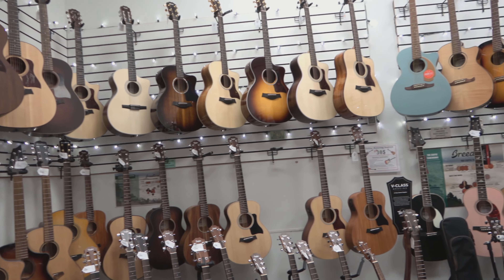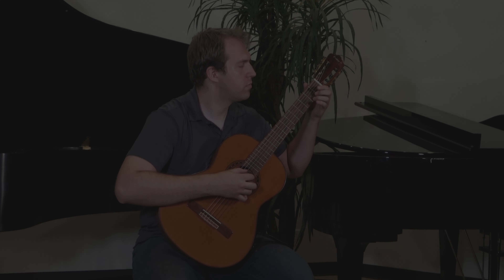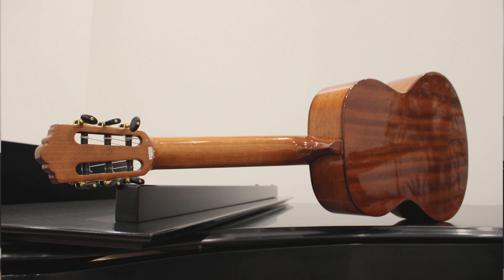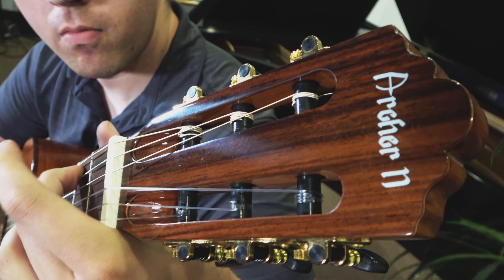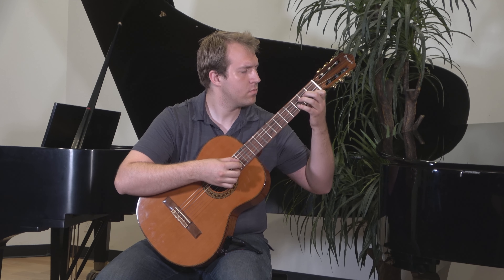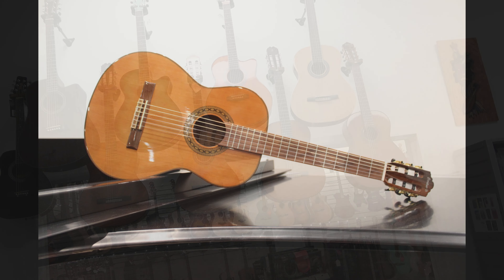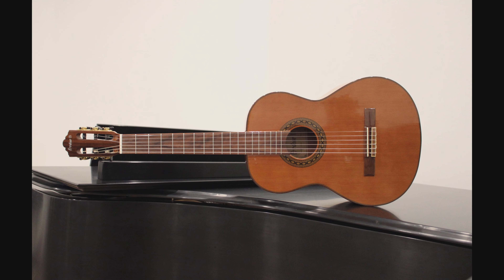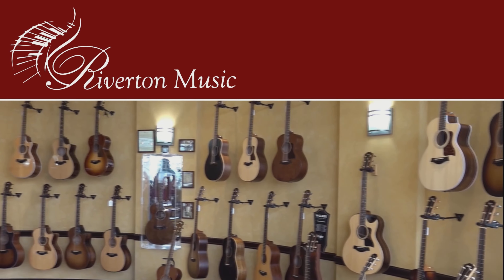Archer ACM27 Guitar - A Feature-Packed Starter Guitar | Riverton Exclusive!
Have you always wanted to play the guitar, but just couldn’t find room in the budget for a great-sounding instrument?  If that’s you, then you’re in for a treat.  This Archer ACM27 is a perfect "first guitar" package for young players, enthusiasts and value-conscious buyers.  ...and it's ONLY available at Riverton Music!  ...but don't let the price fool you!  This value-rich instrument can really sing!  Watch this video and find out for yourself.